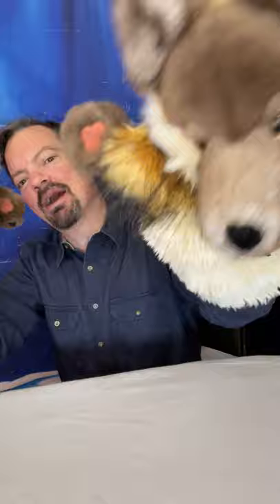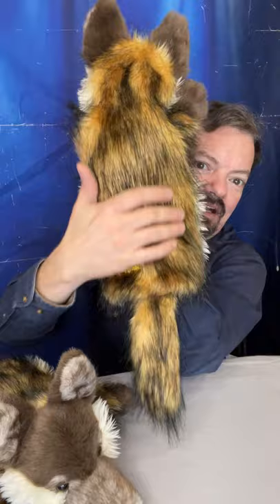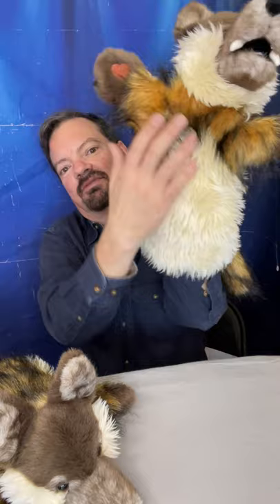Review of Wolf Puppets From The Puppet Company "Dog Show 25" The Puppet Hideaway with Eric Thomsen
In this review of wolf puppets from The Puppet Company I highlight the various ways you can control the puppet to move the mouth, head, and arms. You can make the puppet talk, move the arms, and hold props. Tune in regularly to follow the Dog Show and to see other fun stuff from The Puppet Hideaway.